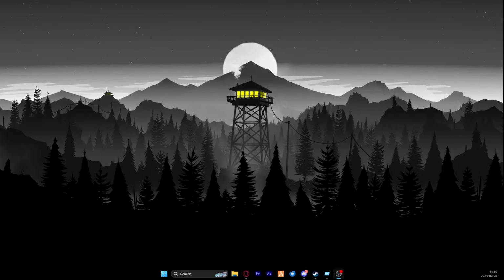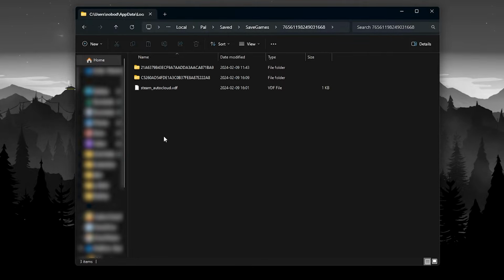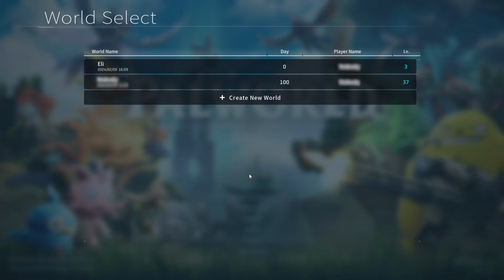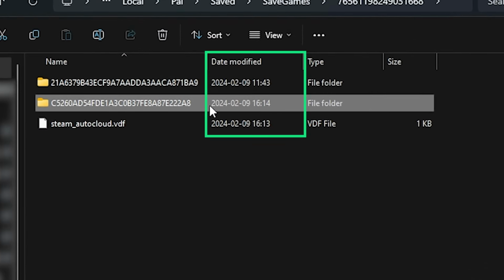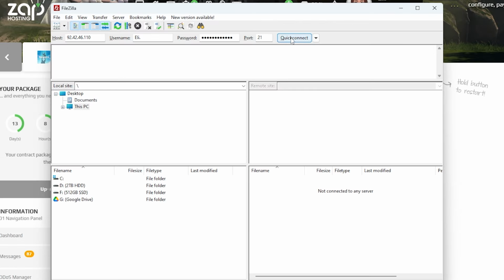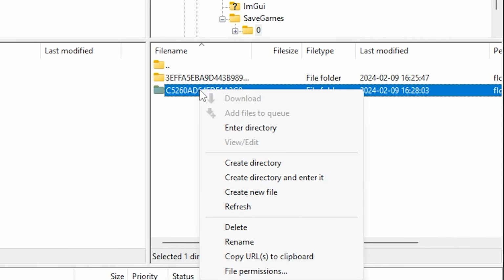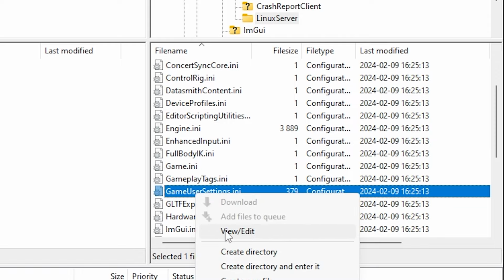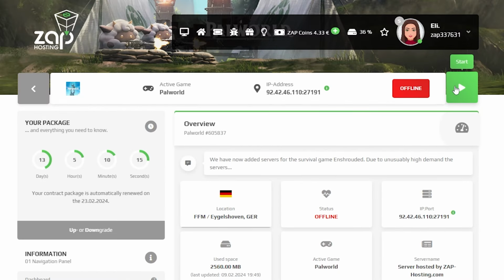How to Easily Upload Palworld Savegame to Your ZAP Server!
Command:
► %localappdata%/Pal/Saved/SaveGames/

📼 TIMESTAMPS:

0:00 Intro
0:20 Finding the savegame
1:10 Uploading the savegame
2:05 Outro